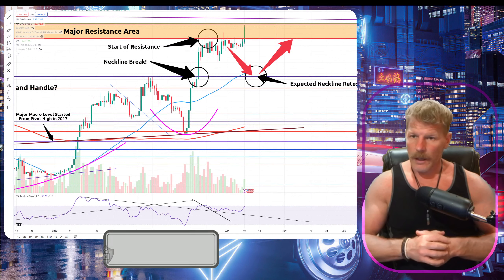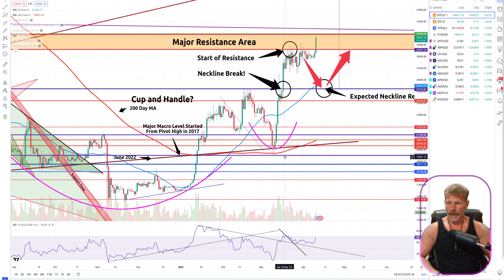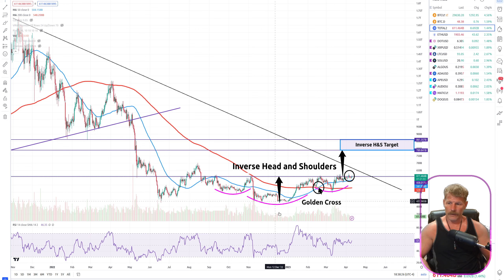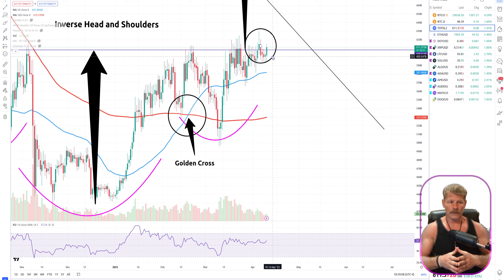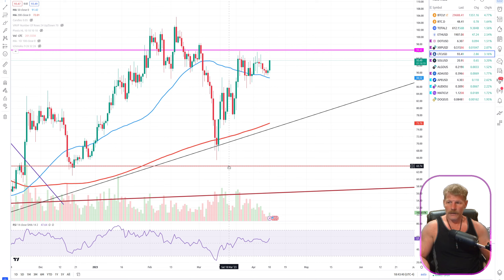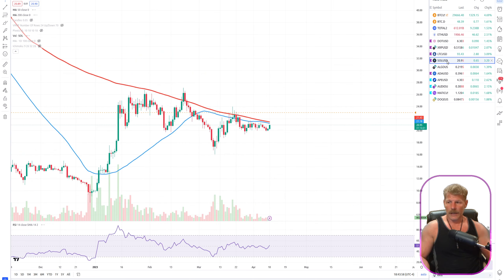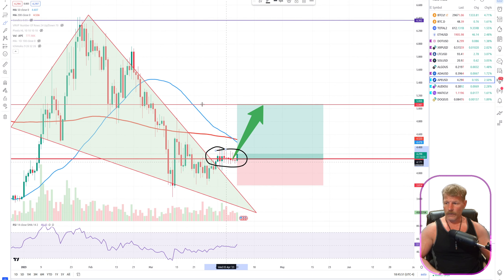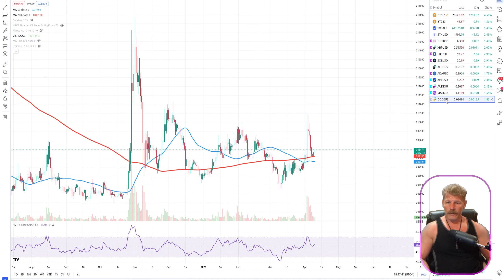Bitcoin Tags the 30k Mark! What does this mean for alts?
Traders,

Both BTC and BTC dominance are into extreme resistance areas. We're going to talk about what this means for both bitcoin and the rest of the altcoin space.

Stew

⛓️ 🔗 Useful Links 🔗 ⛓️